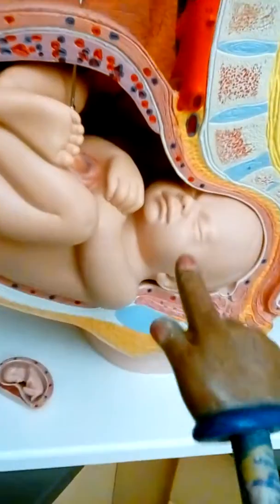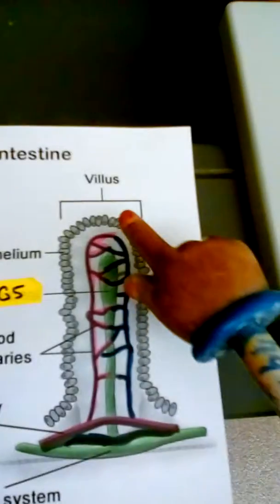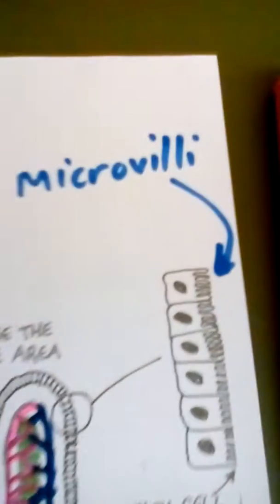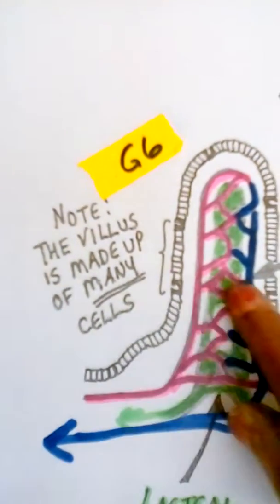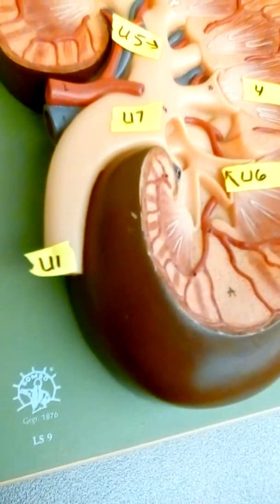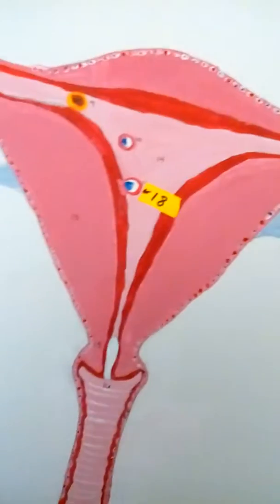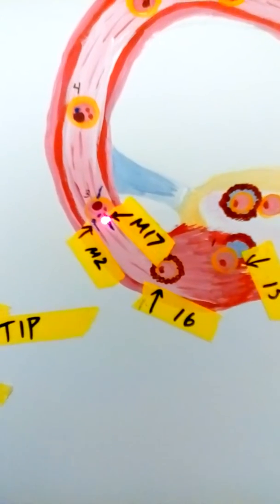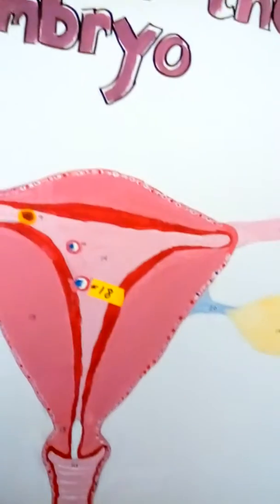See 9:55 for FEMALE; Fetus at 4:45 To see the MALE 5:52